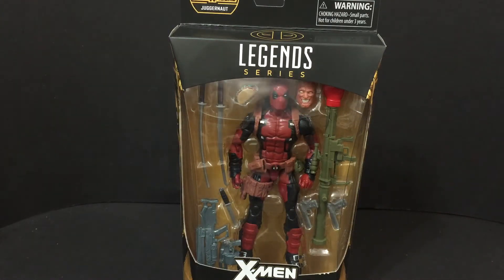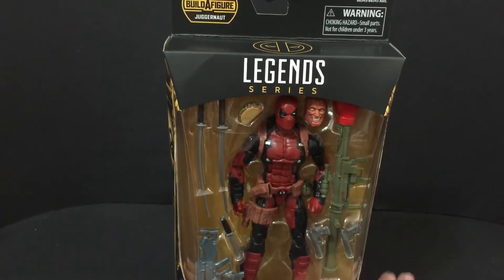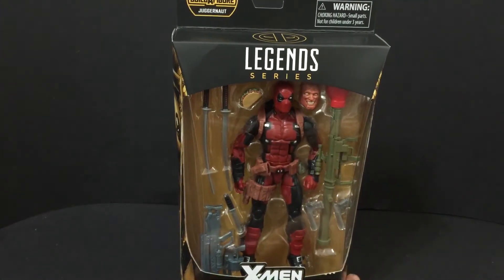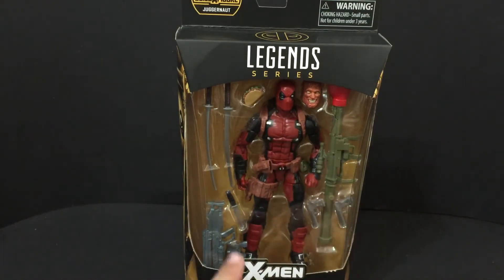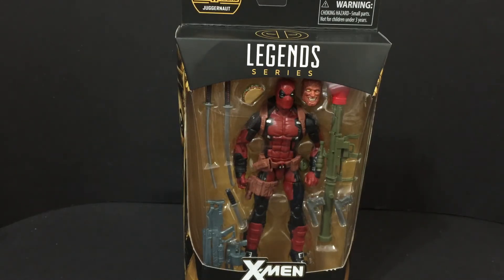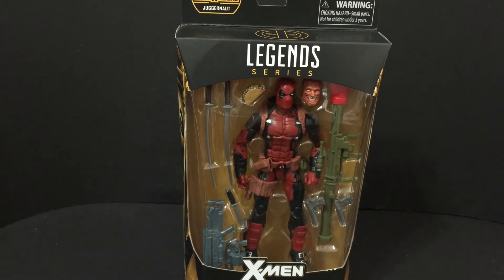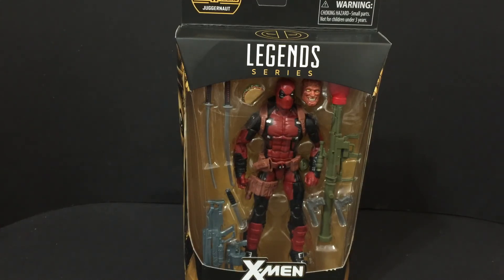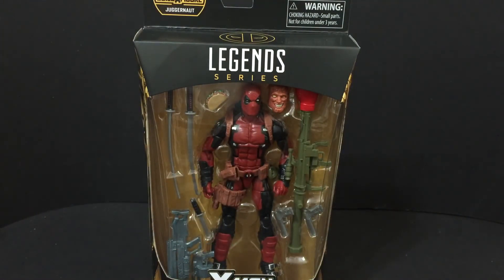Contest Closed - Thank you to all who entered!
Hey all in celebration of the awesome support of my subscribers and and the YouTube community I want to give you a chance to win an awesome figure! This open to all, however if you are from another country then please enter the the same phrase, but add a - and tge countries name, and you could win, however you will have to pay the shipping. Thank you so much to all for your support and I got this idea from a great guy on YouTube, and his name is Dolkkar at Dolkkars Toy Reviews, check him out! Good luck!